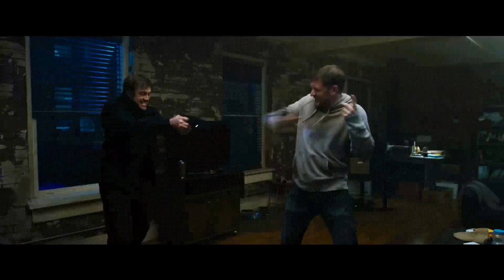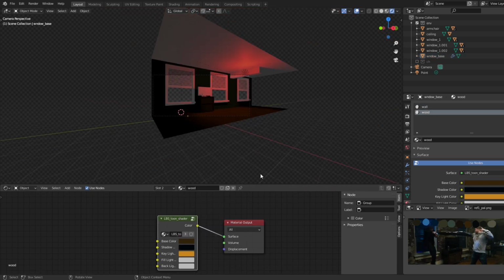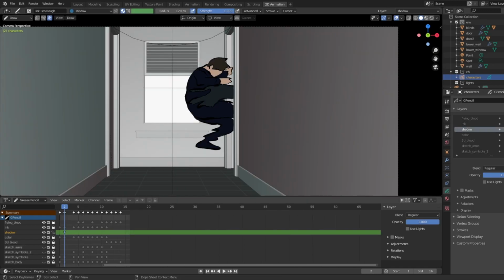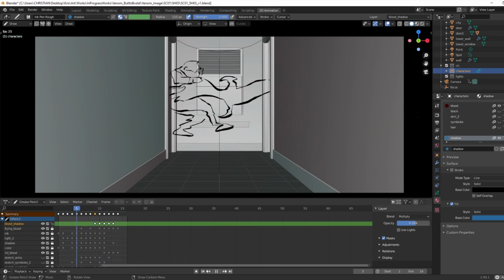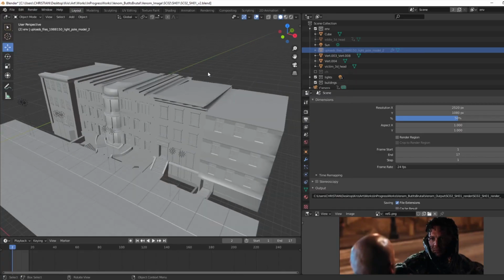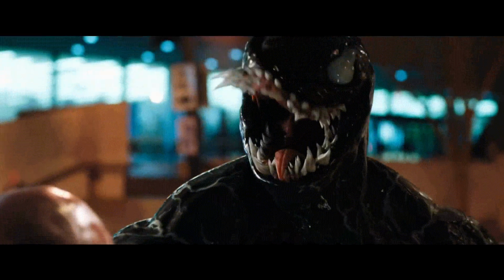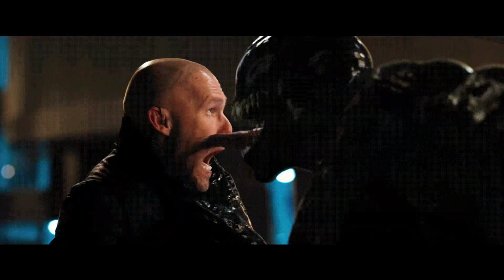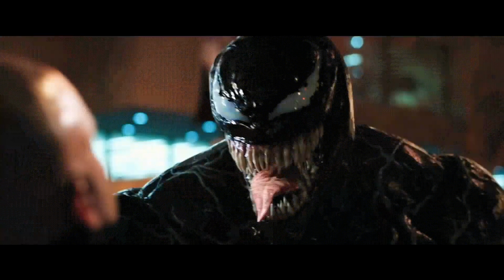VENOM Is NOT BRUTAL ENOUGH. So I Fixed It.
While waiting for the Venom 2 movie, where we will get to see Carnage, I looked back at the first Venom from 2018, rated PG-13.  I animated some of the best scenes from Venom, making it R rated, since to me it wasn't brutal enough. Venom may not be as brutal as Carnage, but he can still turn everything into a bloodbath!
In this video I'm gonna show you the most brutal Venom animation I could create. Enjoy the video!